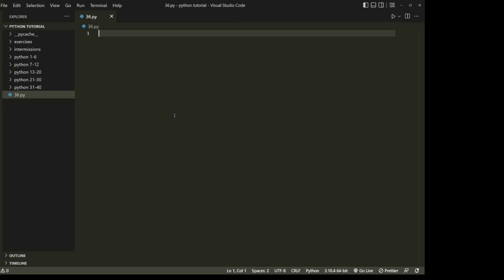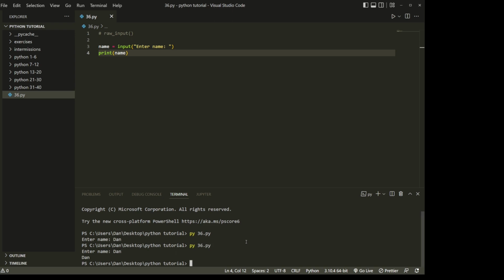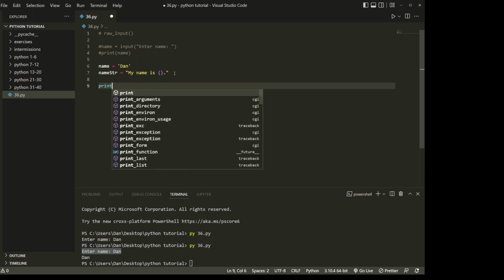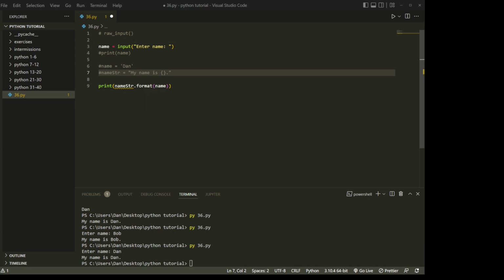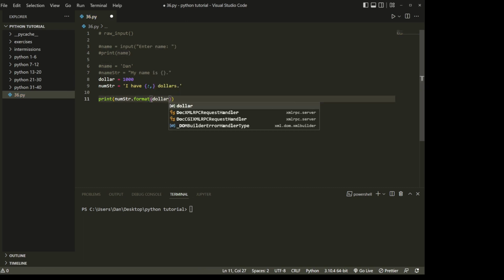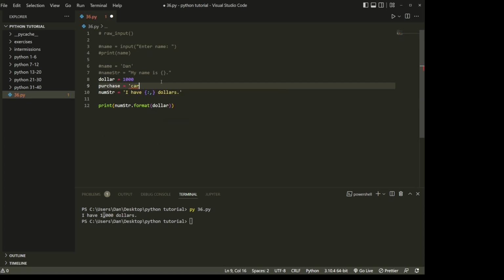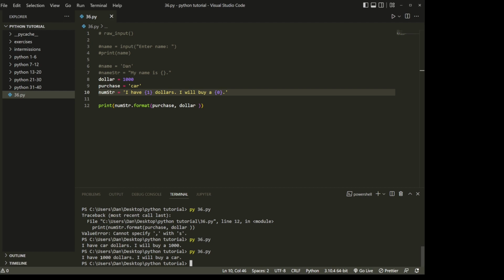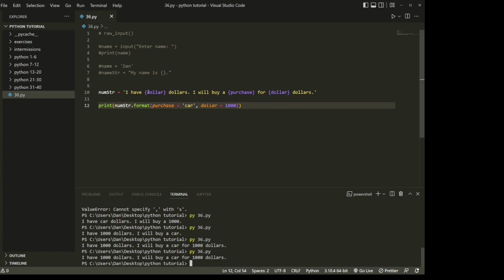Intro to Python episode 36 Wrapping up with user input and format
We finish out the introduction series with two very important methods, input and format.